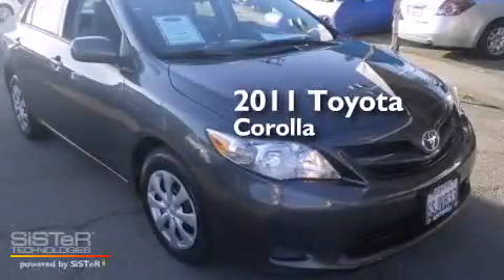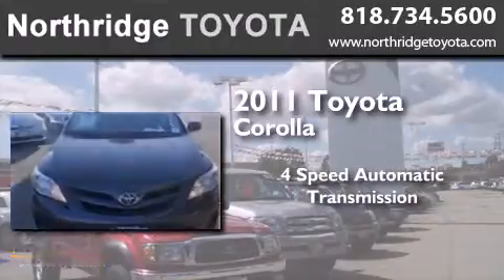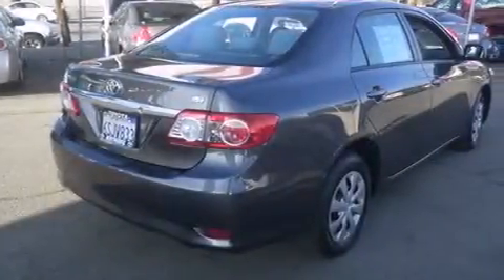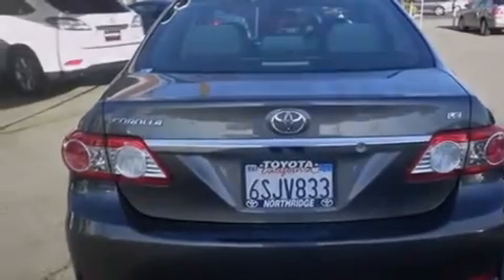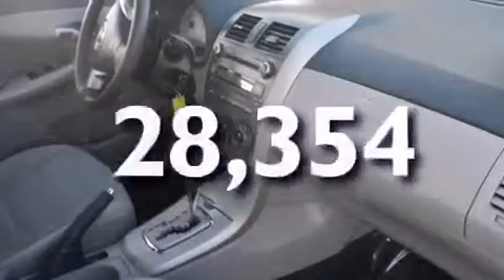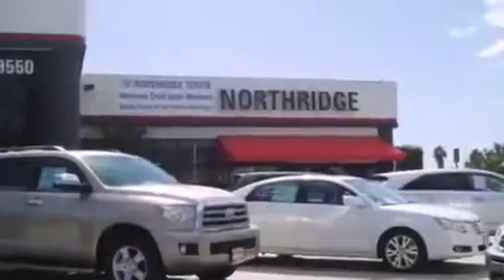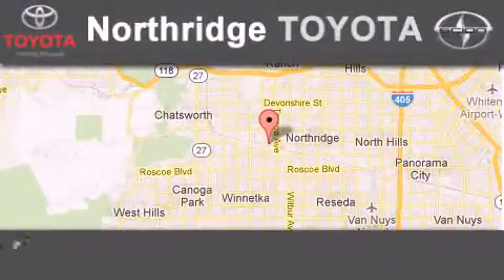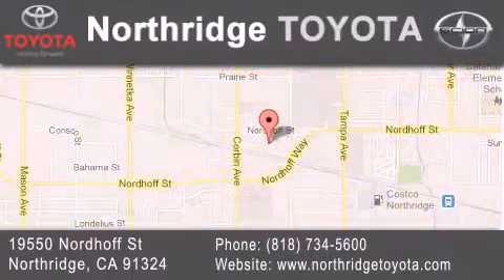2011 Toyota Corolla Sherman Oaks CA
We have been honored to serve the Northridge CA area , we promise that your experience at our dealership will exceed your expectations ! Year : 2011 Make : Toyota Model : Corolla Engine : 1.8L 4 cyls Trans . : AUTO 4SPD Exterior : Magnetic/G Miles : 28,354 Stock : P63262 Northridge Toyota 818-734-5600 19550 Nordhoff St Northridge , CA 91324